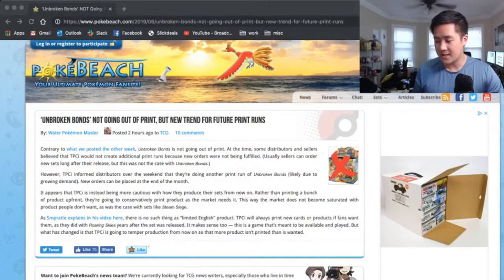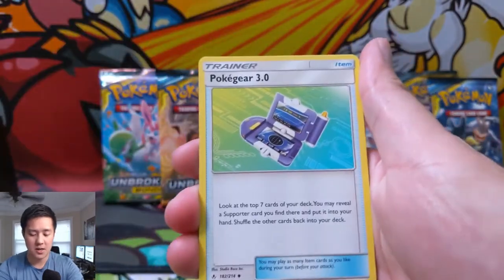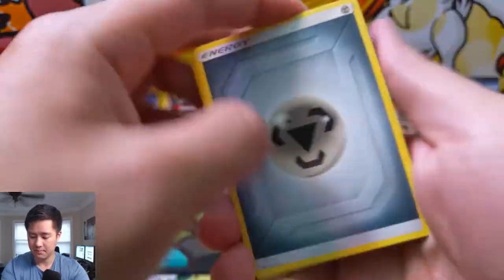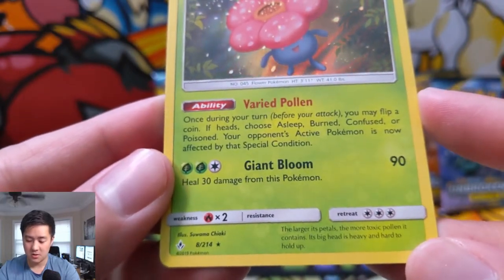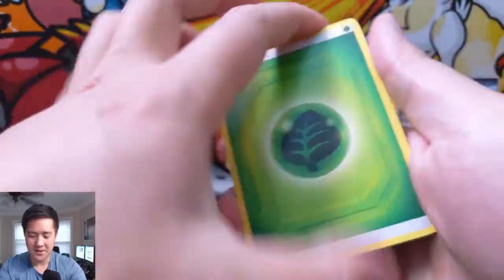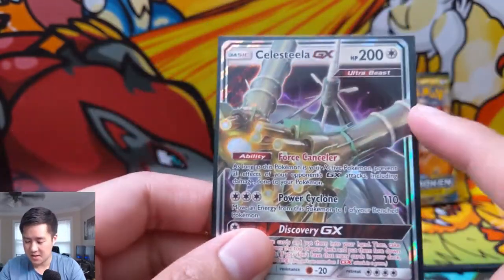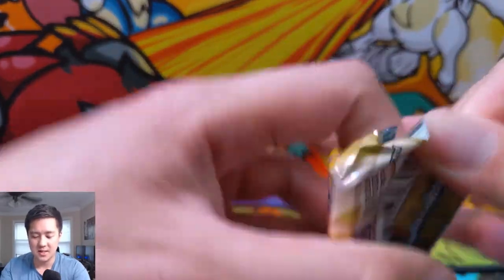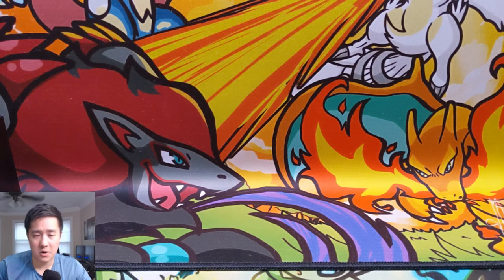UBB PRINT UPDATE! More Unbroken Bonds Print Runs Coming! + PTCGO Content??